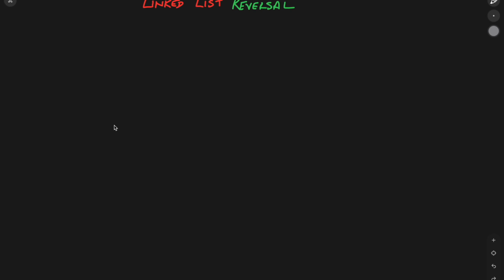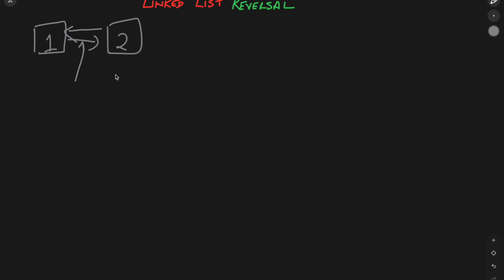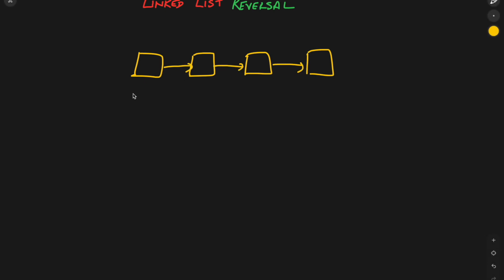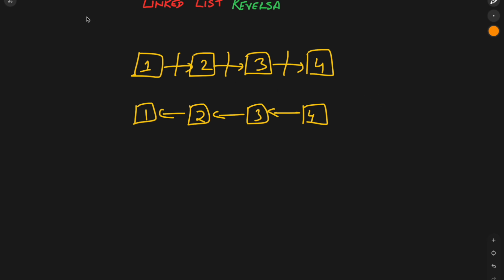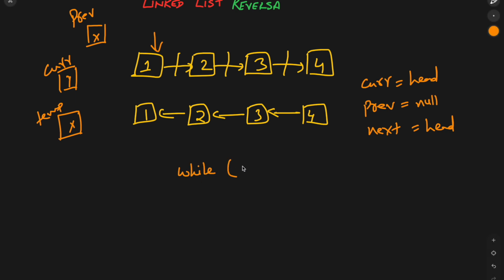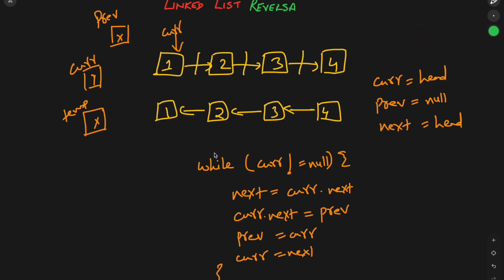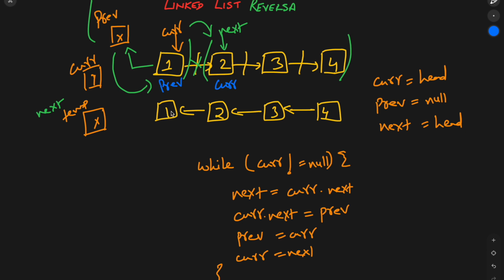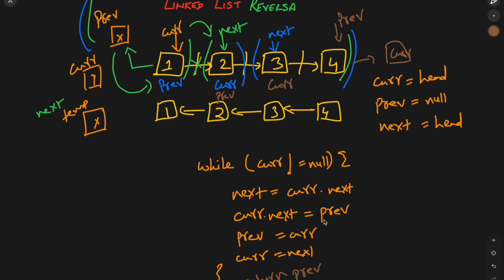Linked List - Reversal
Learn to reverse a single pointer linked list in place. This video tutorial discusses the algorithm that can be used to reverse a linked list with a single pointer.

Learn about developing software and programming in a descriptive and engaging way.